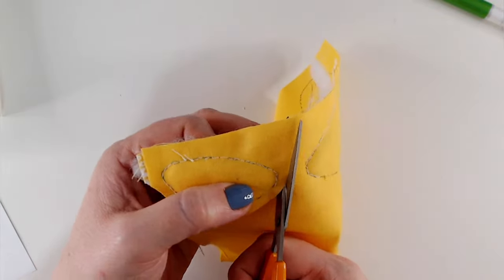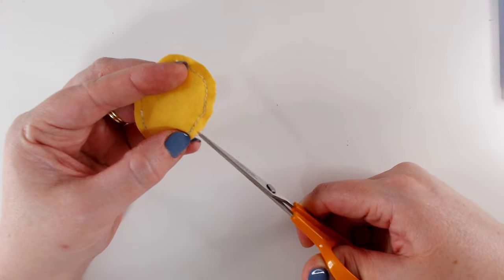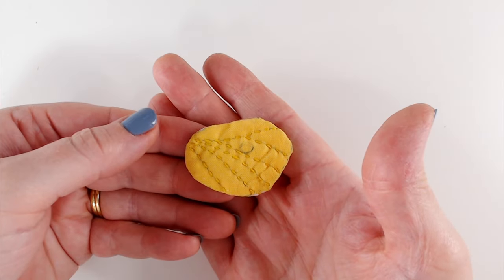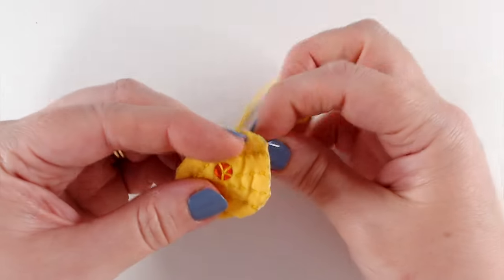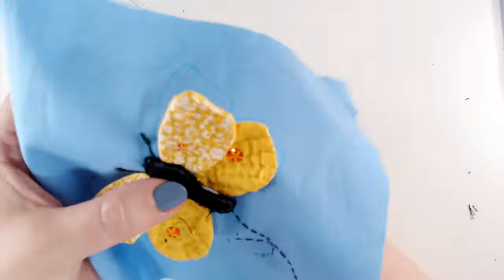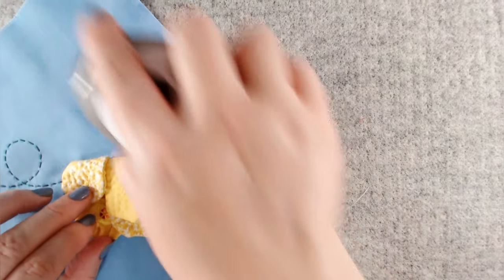Make a Quilted Butterfly with me | 3D Textile Art for Beginners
Make a Quilted Butterfly with me!  Today we will be making some 3D textile art as we make our next quilt block.

Welcome to Winging It 2023 where we will be creating the Garden Quilt Project,  For Episode 17 we will be creating a paper  with simple embroidered details.

We will build our quilt block by block throughout 2023.  By the end of the year you will have a complete quilt top.  I will try to finish the quilt completely, but we'll see!

Don't feel that you have to buy anything new - this can be made with scraps from your stash, old clothes, charity shop finds etc.  You can be as co-ordinated (or not) as you like.

I am not an experienced quilter - I have made one before following a Hachette Partworks Publication called Sew and Stitch.  The quilt I made with this partwork is the inspiration for our garden quilt.  The garden theme is my own design though, so please can I ask you to not reproduce it for profit.  If you post any work based on my designs, please could you credit me clearly.

There is a small charge for them, just to cover the cost of making these videos and keeping my website running.

Thank you for taking part.

To stitch along you will need:

20x20cm Base fabric
Scraps of Yellow and Black Fabrics
Embroidery threads to match your fabric scraps.  I Used Anchor 001, 298, 046, 130, 683
Machine cotton
Block 33 template available in our shop (Link Below)
Needle
Embroidery Scissors
Paper scissors
Iron
Pencil
Copy paper
Heat erase and Water Soluble pen
Buttons, Beads or sequins

Nails: Barry M Gelly Nail Paint -  Bluebell